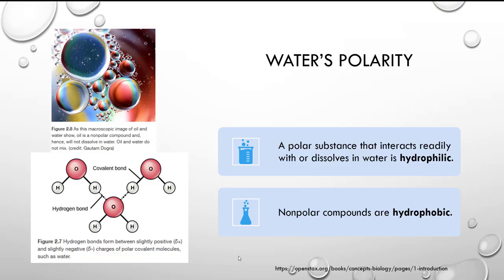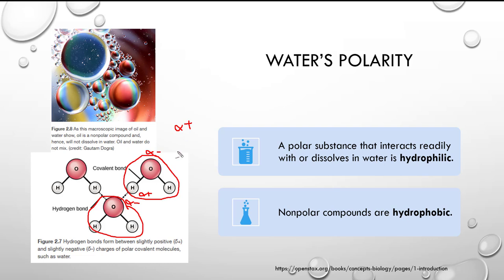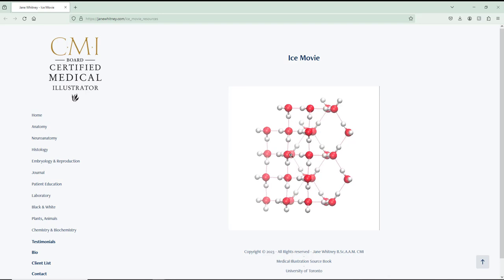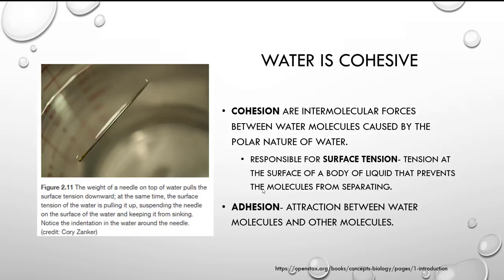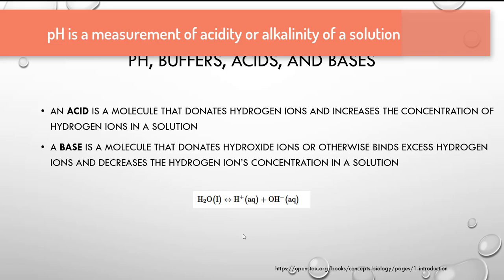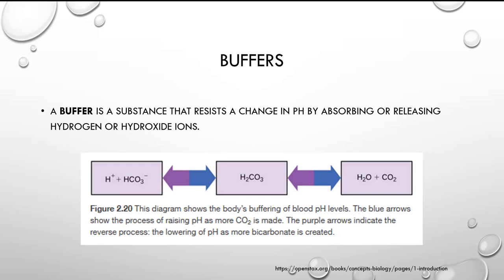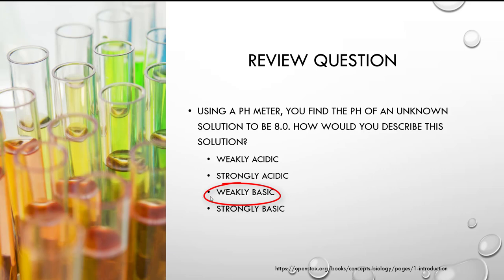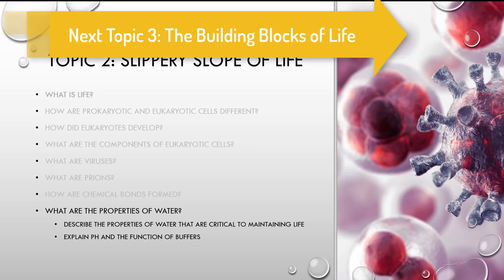Topic 2 Part 8 Properties of Water